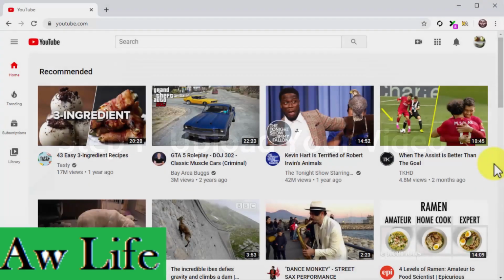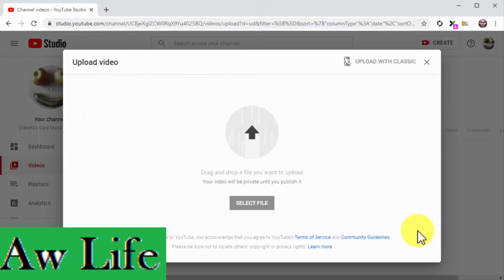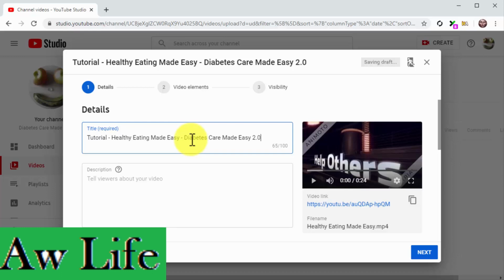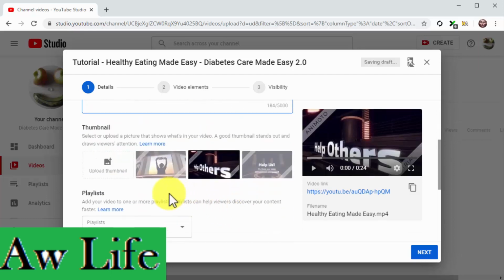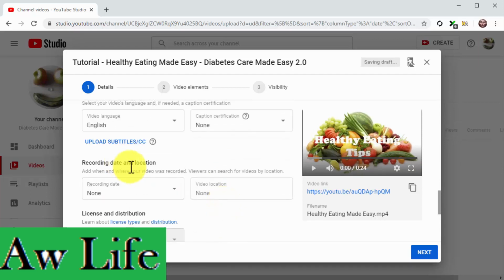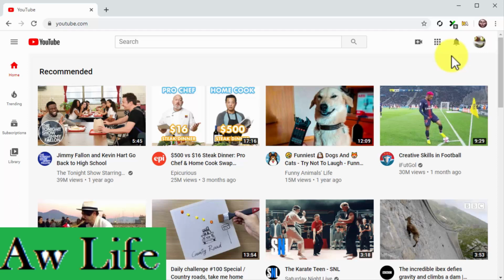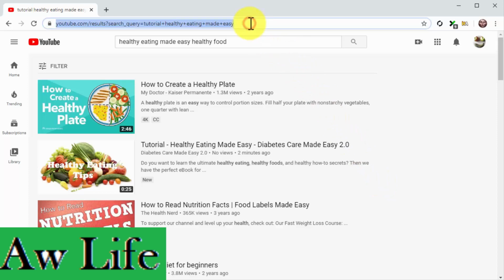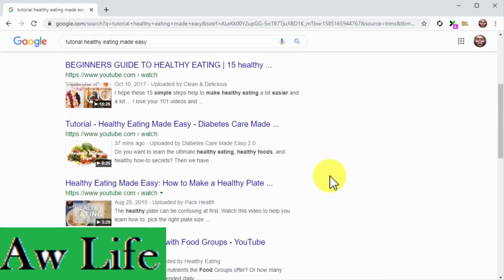How To Make Money Online From Youtube Chapter 8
Tell me about every thing on whattsupp
Chapter 8: How To Send Your Product Video To The First Page Of Search Results
Answer this question in video
By taking action NOW, you can speed-up your learning and get best results with our easy and pin-point accurate video training that is...

    A LIVE showcase of the best & latest YouTube Business techniques
    Easy to understand and has a professional U.S voiceover
    NO monthly payment headache, it’s a one-time payment
    Most important to drive laser targeted traffic & boost profits*

 These simple and over the shoulder videos will enable you to increase your learning and make the most by using YouTube Marketing for your business.

It’s a proven fact that VIDEOS are the best way to PUMP UP your learning, so you don’t go in the wrong direction and apply the latest YouTube Business strategies in the right way to attract more and more visitors and retain them for long time. It also helps to-

Still struggling to drive laser targeted traffic to your offers to boost sales and profits?
This is your Ultimate Chance to Tap into Tons of High Paying Customers & Boost ROI without Spending Much…
Now you too can take your business to the next level with the best use of
YouTubeTM Business Made Easy Training Guide…

    Create Engaging And High Converting YouTube Marketing Campaigns
    Spread Your Message Easily To Billions of YouTube users
    Drive Laser Targeted Traffic That’s Ready To Convert
    Get Best Results In A Cost-Effective Manner

Doing business with YouTube has become the best technique for success hungry marketers to make the most from their marketing efforts, and if not given adequate importance to, it can prove fatal for your business. Not only does it give you more opportunities to enhance your credibility, but you can easily stay on top of minds of your targeted audience on a long-term basis.

Guys, YouTube Marketing is the hidden key to generate tons of targeted traffic to your business & boost ROI in a convenient manner.

Here’s a brief insight into the great assistance that we are providing you with our info-packed training guide:

YouTube Business Made Easy TOC

    Chapter 1: What Is YouTube All About?
    Chapter 2: Researching And Picking A Profitable Niche
    Chapter 3: Creating And Optimizing A Business YouTube Channel
    Chapter 4: Setting Up A Sales-Oriented YouTube Vide
    Chapter 5: Embedding Your YouTube Sales Video On A Blog Post
    Chapter 6: Cross-Posting Your Sales Video To Your Business’ Social Channels
    Chapter 7: Starting A Live Stream To Promote A Product Launch URL
    Chapter 9: Promoting Your Sales Video With A Custom YouTube Ad Campaign
    Chapter 10: Creating A Product Consideration Video Ad For YouTube
    Chapter 11: Creating A Customer Retargeting Campaign On YouTube
    Chapter 12: Outlining Your Perfect YouTube Sales Funnel For 2020
    Chapter 13: Enabling Monetization On YouTube Easily In 2020
    Chapter 14: Top YouTube Marketing Tips To Increase Sales in 2020
    Chapter 15: The More Profitable Types Of YouTube Videos In 2020
    Chapter 16: Alternative Monetization Strategies For Businesses On YouTube
    Chapter 17: YouTube Business Do’s And Don’ts
    Chapter 18: YouTube Business Premium Tools And Services To Consider
    Chapter 19: YouTube Business Success Stories
    Chapter 20: YouTube Business Frequently Asked Questions